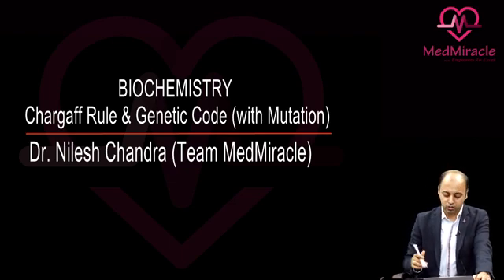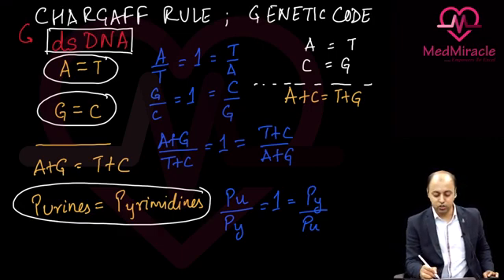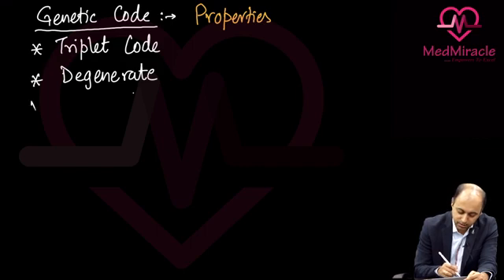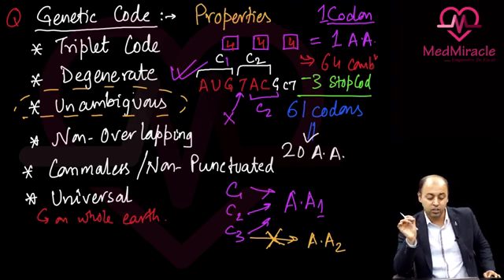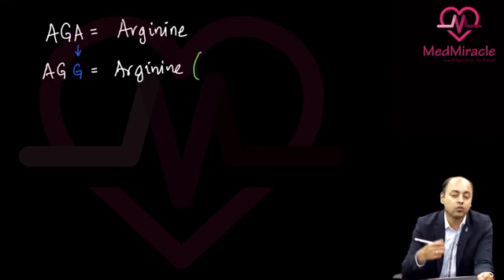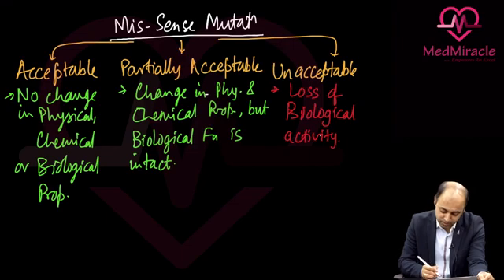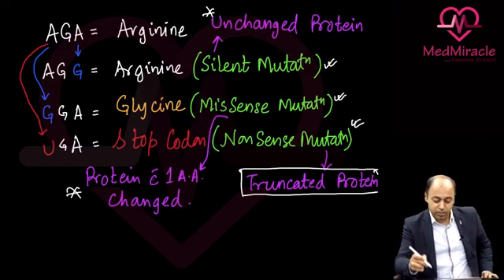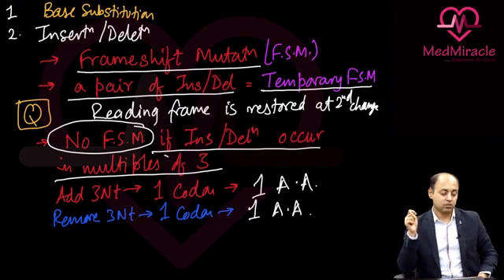Video No. 77 Chargaff Rule & Genetic Code by Team MedMiracle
A must watch Biochemistry Video on Chargaff Rule & Genetic Code, one of the most easy yet most important topic frequently asked in Entrance Exams.